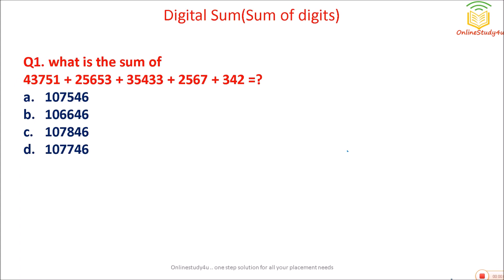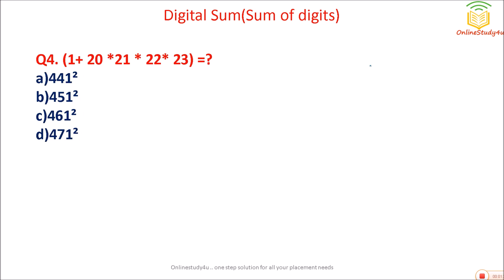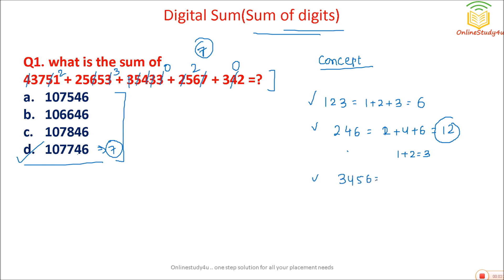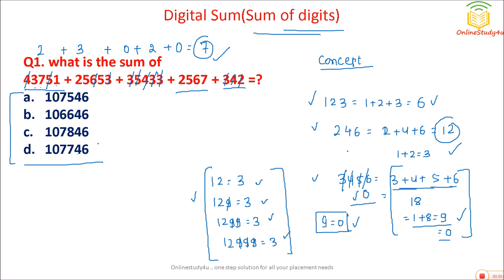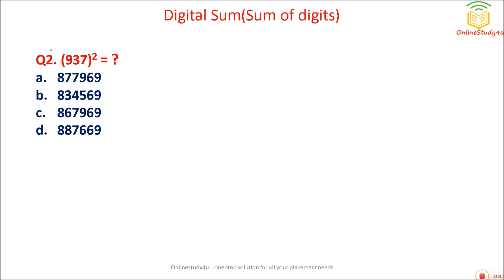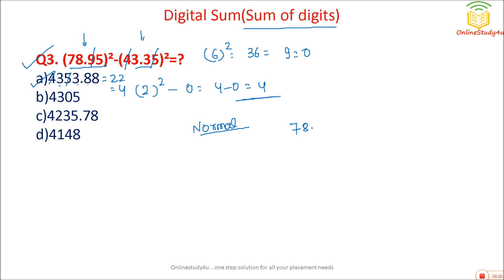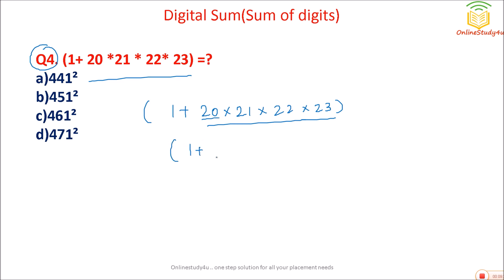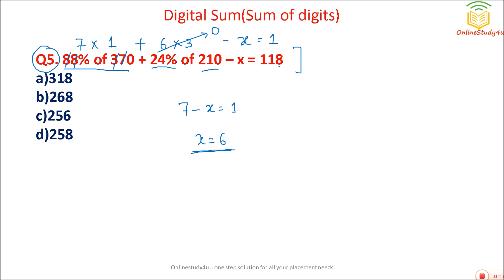Solve Maths Without Pen!Speed Maths | Simplification Tricks: Digit Sum Method